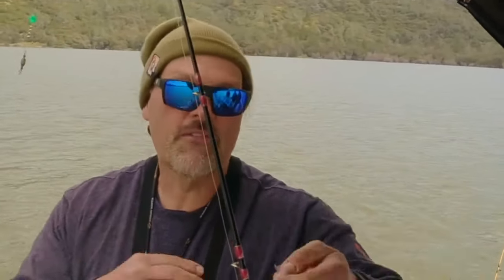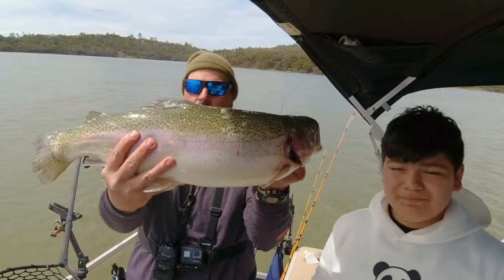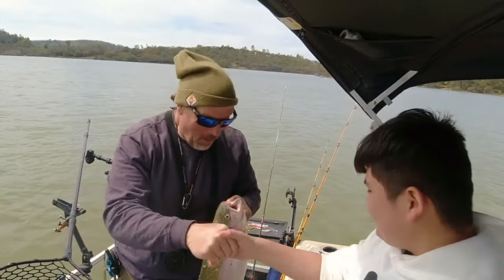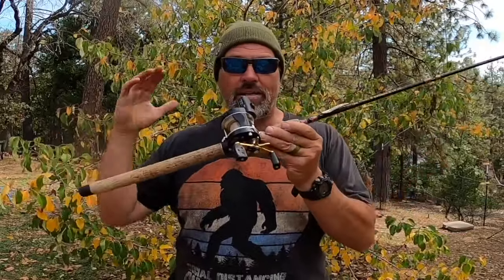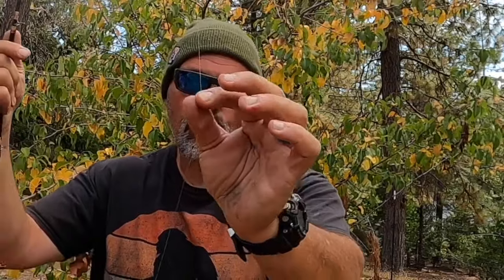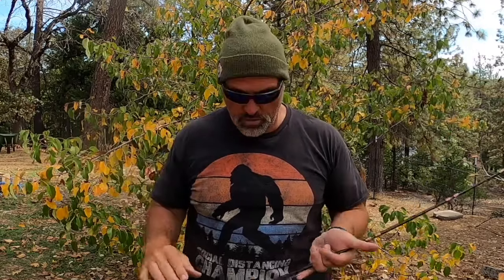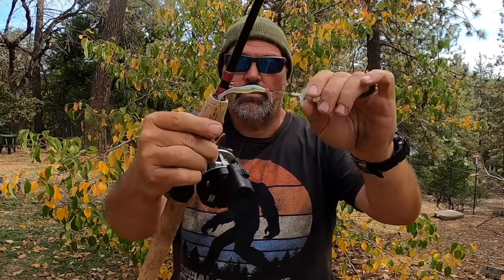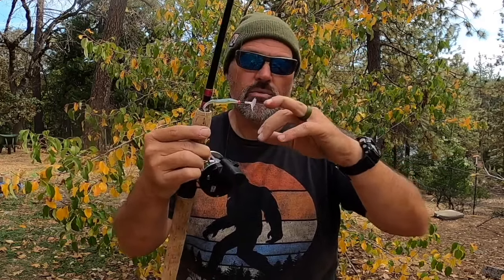How To Master The Art Of Trout Top Lining - Insider Tips Revealed!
Master The Art Of Trout Top Lining - Insider Tips Revealed!